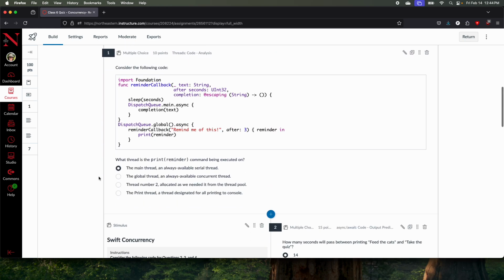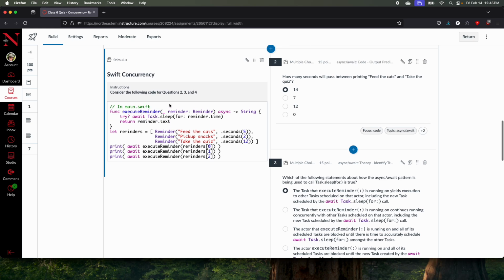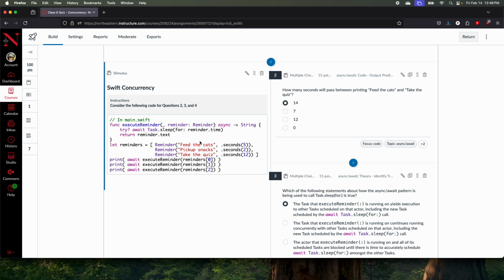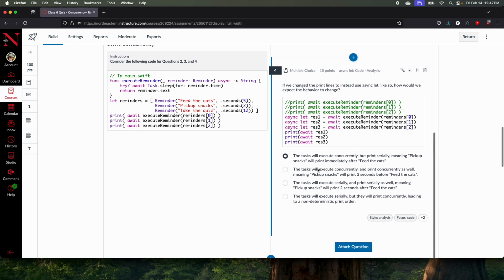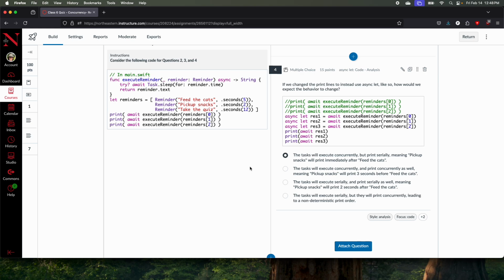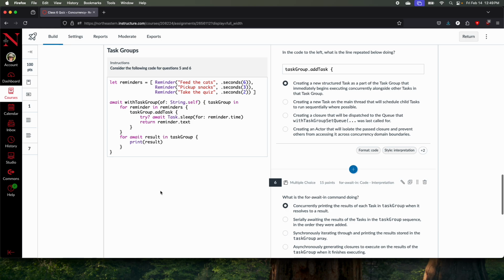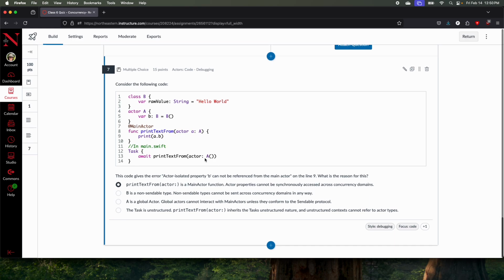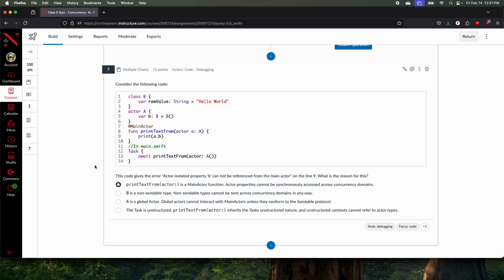Spring 2025 Class 6: Quiz Review